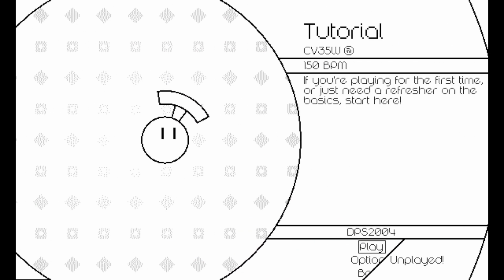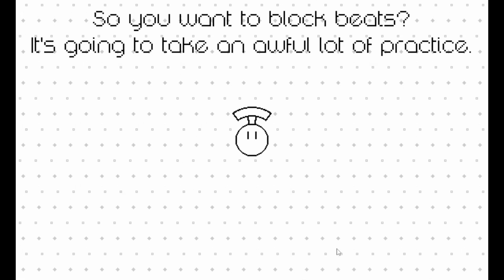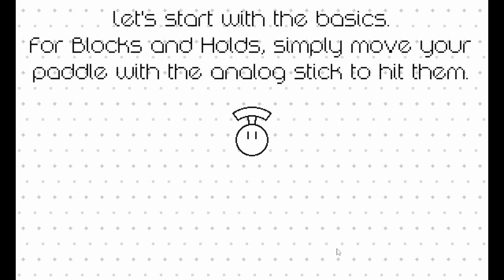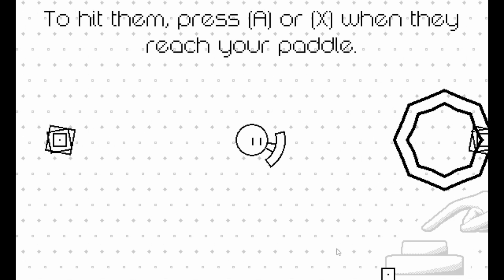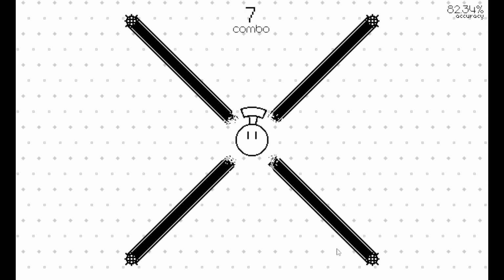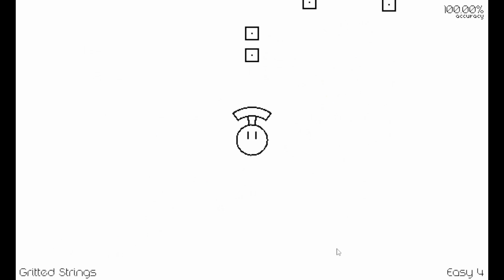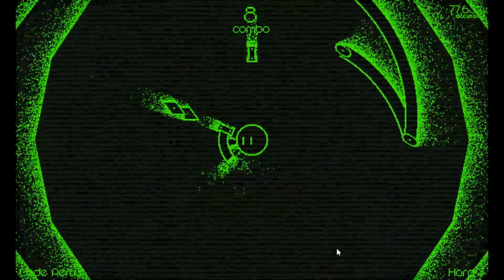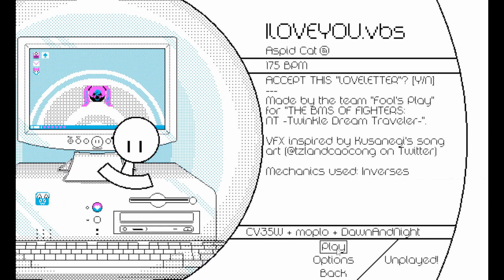To the Beat | Beatblock Demo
We try out the demo for Beatblock!